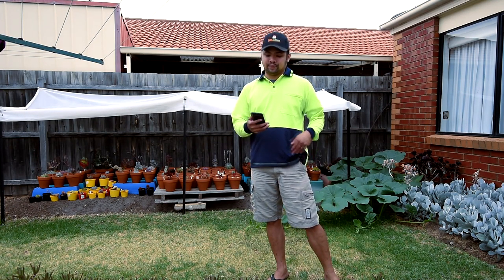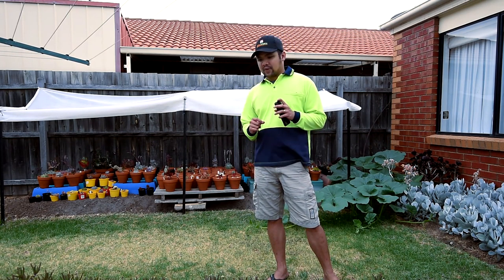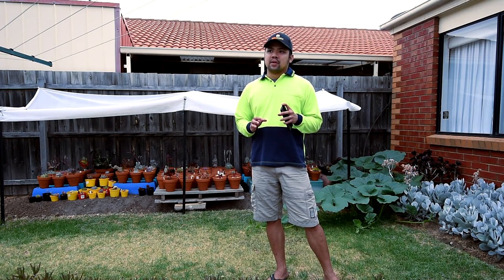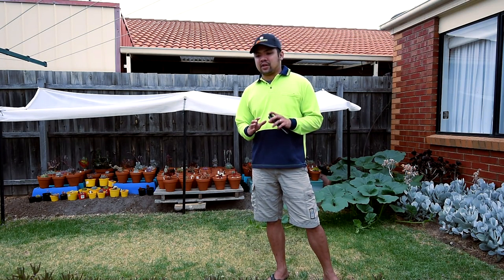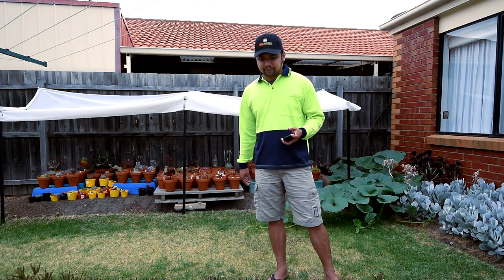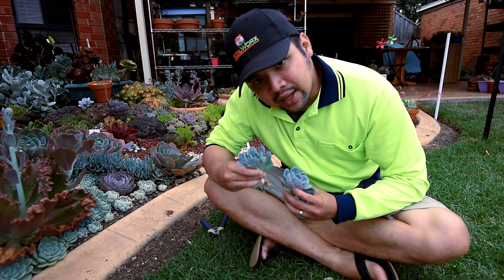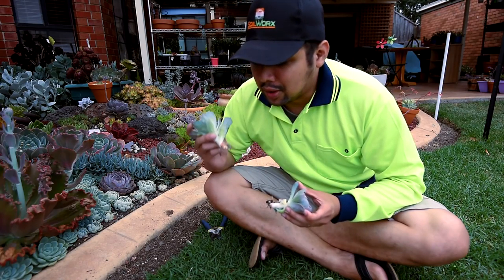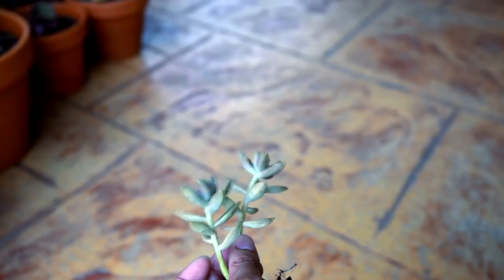What to do with leggy pups?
This is a question by Luke Cini on EP #43.

In my case it depends on a few factors, and what I plan to do with them.

1. If I plan to use them in a landscape, I will trim the stem and keep a compact rosette, and stick them in the soil. So much easier to insert them if the stem is short.

2. If I don't plan to use in the landscape, and they already have thick roots, and it's the growing season, I will plant them as is. I want them to take advantage of the growing season because chopping them now means that they will pause growth until new roots form. That's a few weeks or months of growth wasted.

I think it also depends on the size of the compact part of the rosette. If it is big enough, I don't have issues with chopping. But if the rosette is still tiny and not compact, I will let it grow a bit more before I chop. This is mostly personal preference and there might be a more efficient way. But when you're doing landscape and mass propagation, you tend to care less about efficiency because it takes too much time and focus trying to get everything right, you know? Nowadays I go with the easy/lazy route.